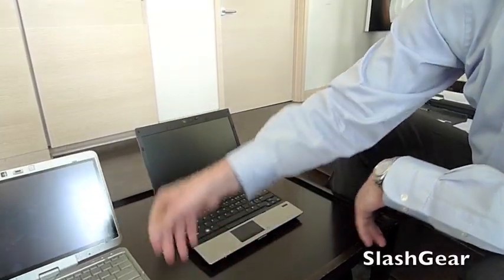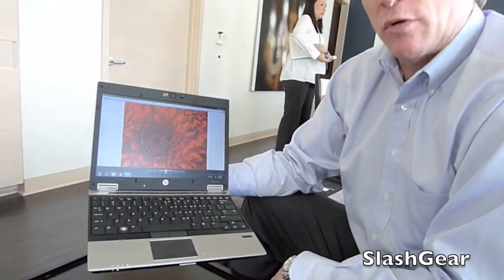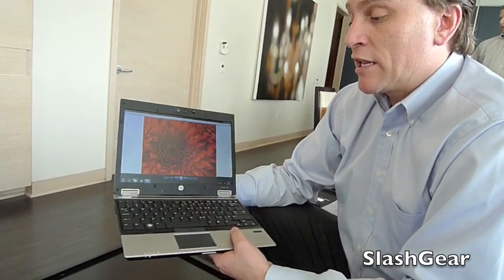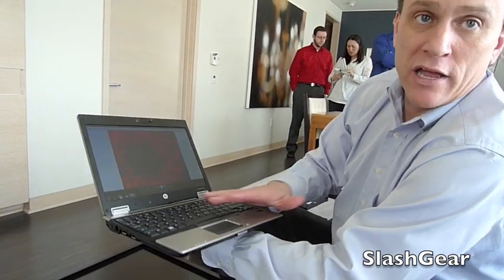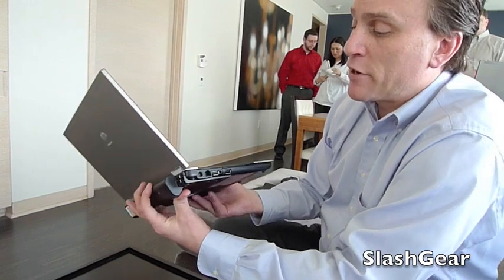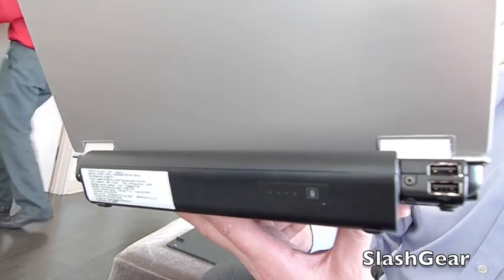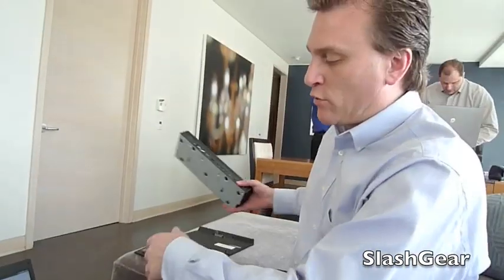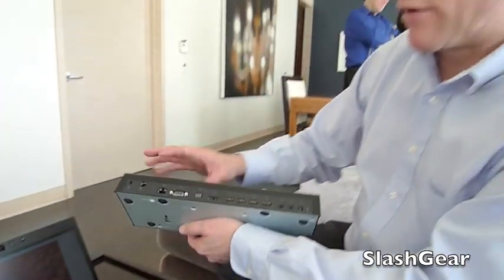HP EliteBook 2540p rugged ultraportable Hands-on